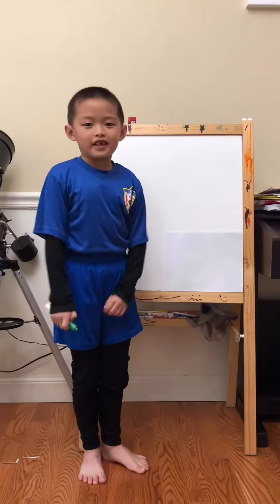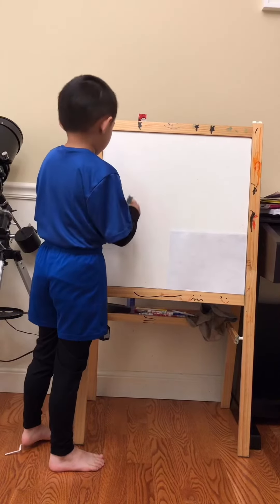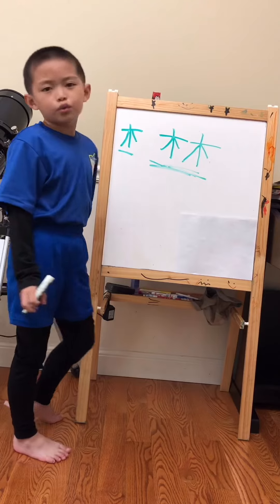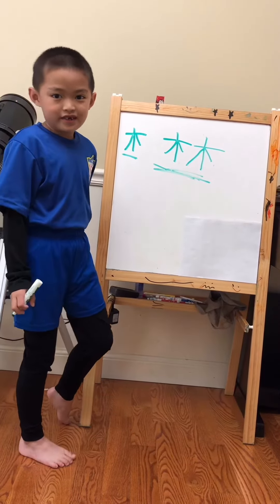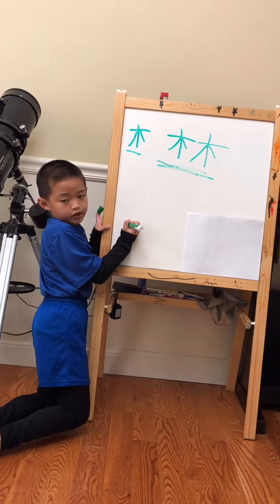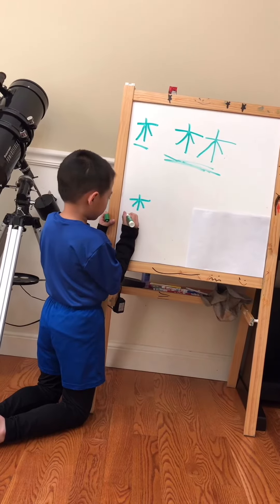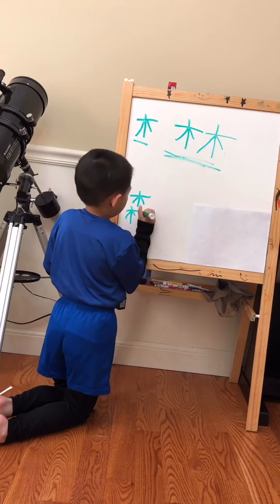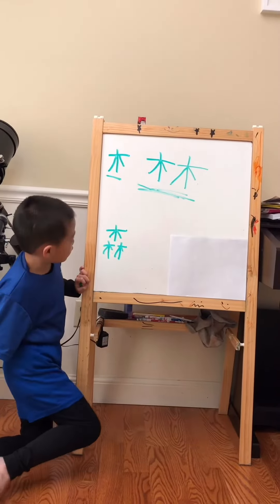Learning Chinese with Hansen 6: 林(jungle) 森(Forest), 林 as in Jeremy Lin, 森 as in Hansen in my name